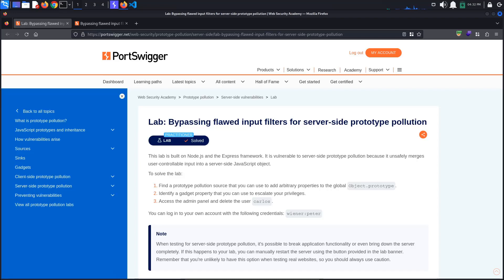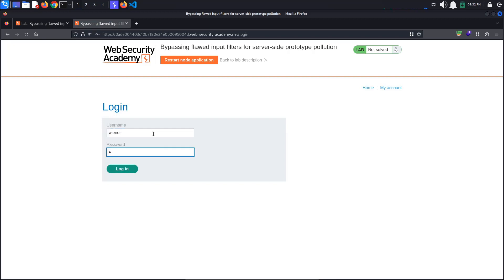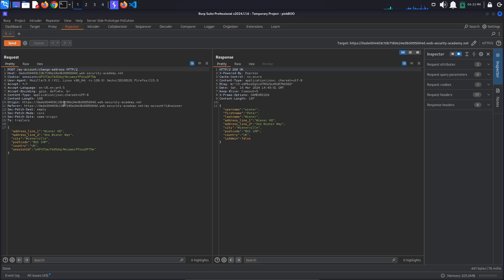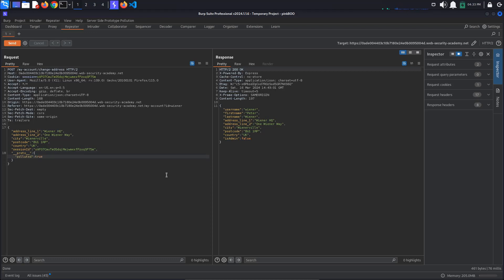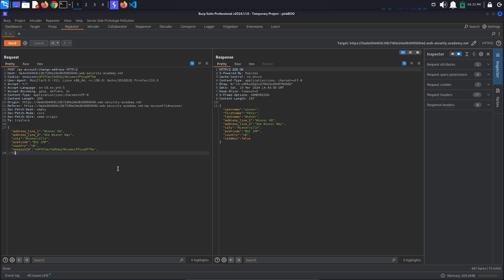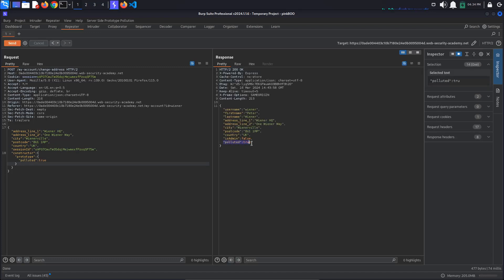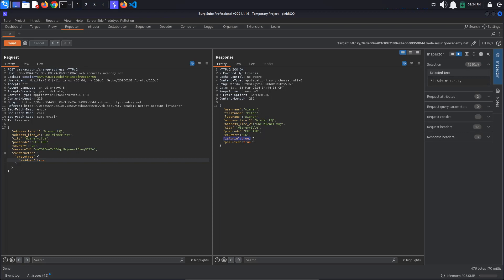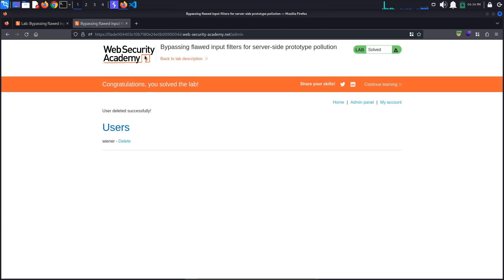Bypassing flawed input filters for server-side prototype pollution | PortSwigger Academy tutorial